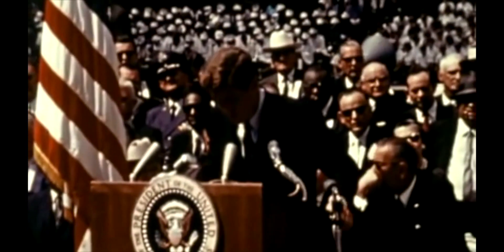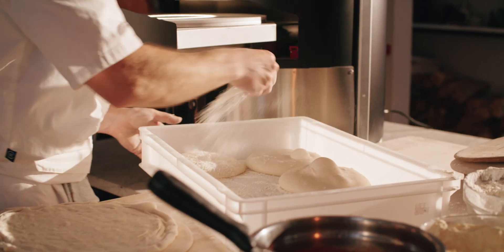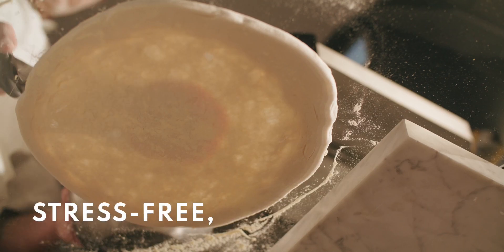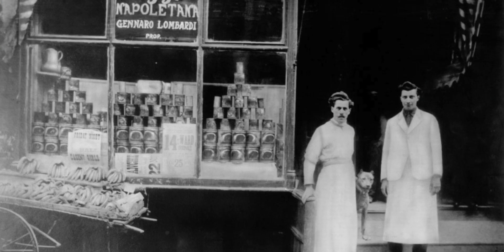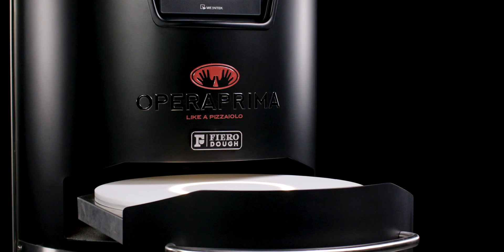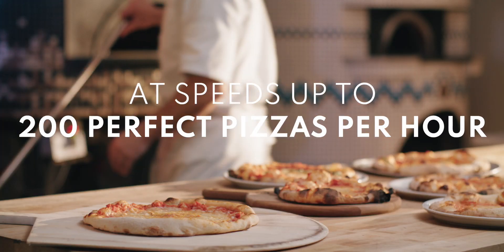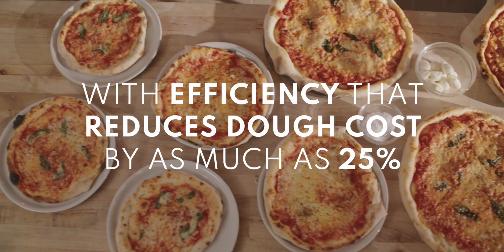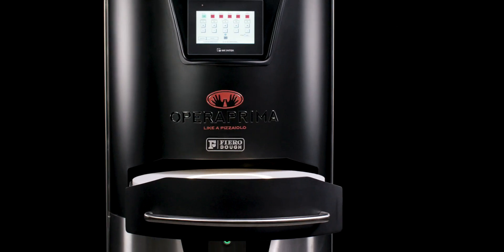The Smart Dough Stretching Robot That Is the Next Great Step in Pizza Production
A massive leap in the pizza production process is here! With reliability and consistency being a challenge that many face in the pizza industry, we are on a bold mission to unlock pizza production from the labor variable.

Stretch up to 200 pizzas an hour effortlessly: with perfect consistency each and every time with this cutting edge pizza technology in a tabletop size.

Save as much as 25% in dough costs with a pizza stretcher you can always count on.